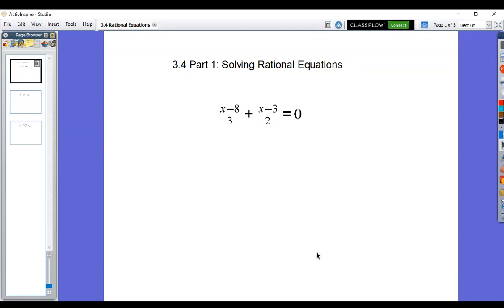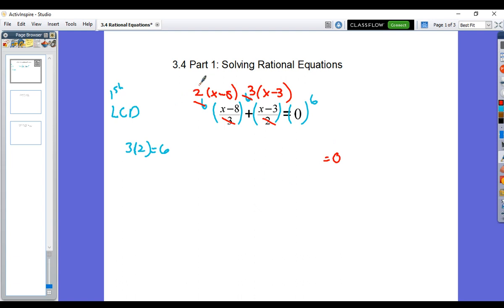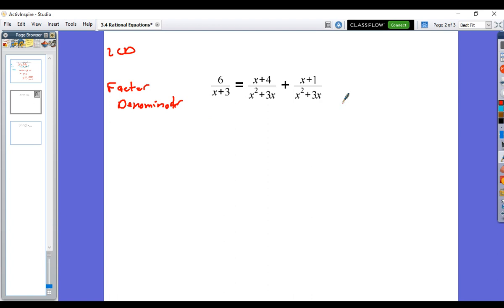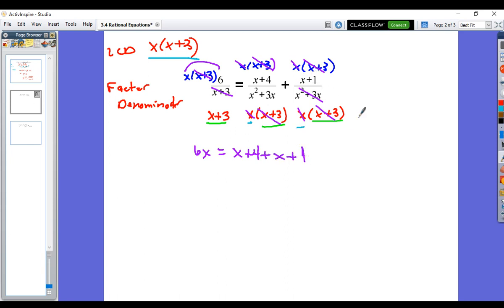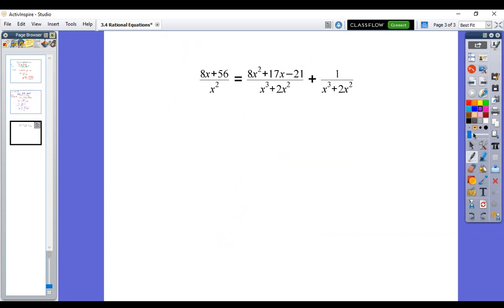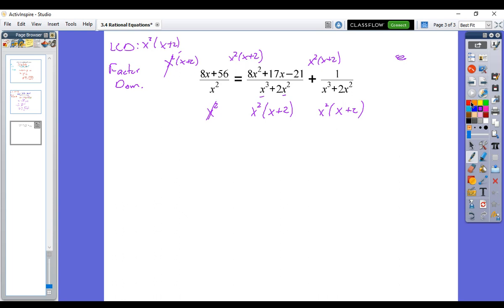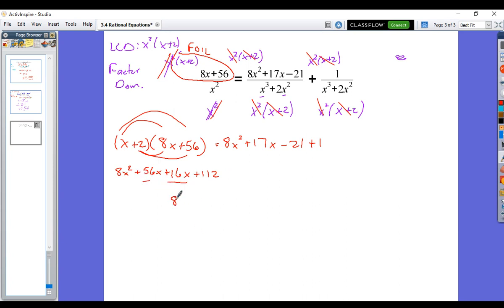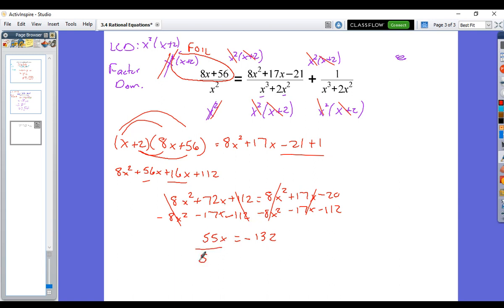3.4 Part 1: Solving Rational Equations